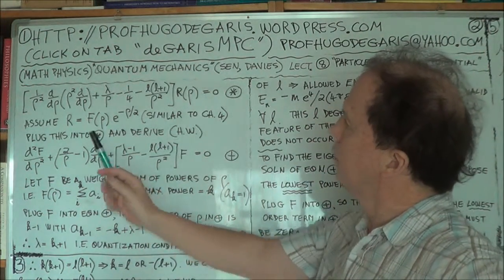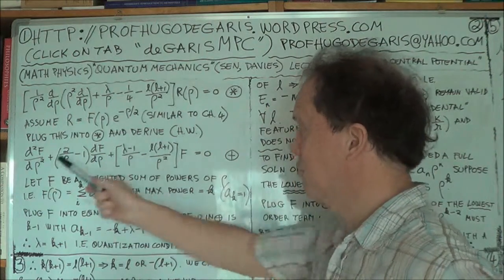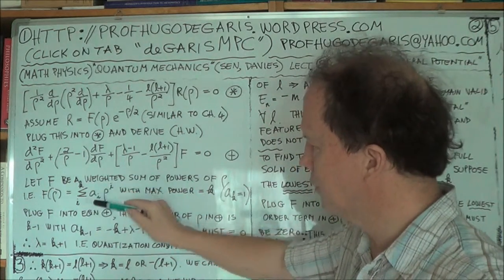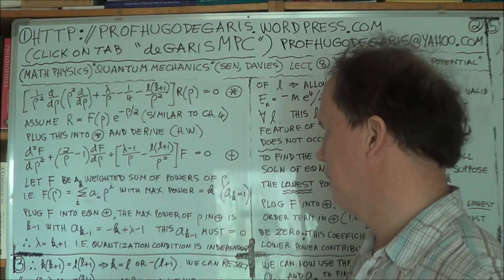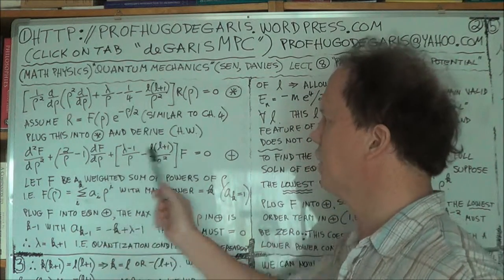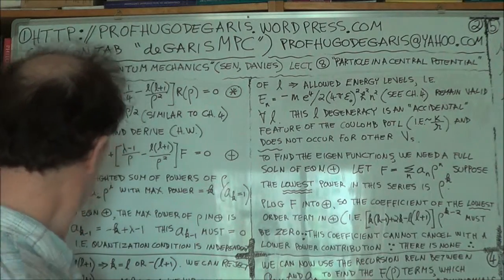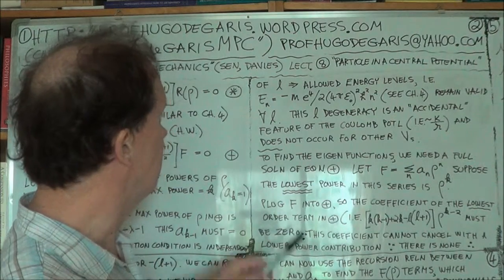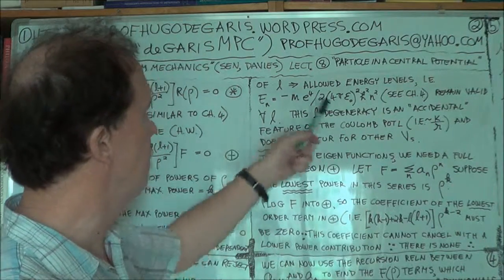deGarisMPC QM8e 1of2 Sen,Davies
Quantum Mechanics (Sen, Davies) Lect. 8e ("ParticleCentralPotential"), Part 1 of 2